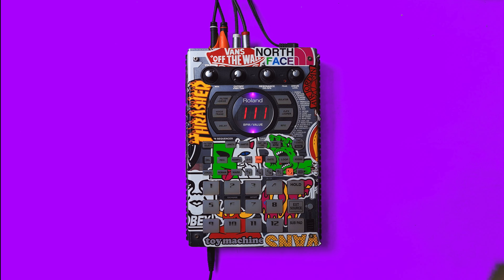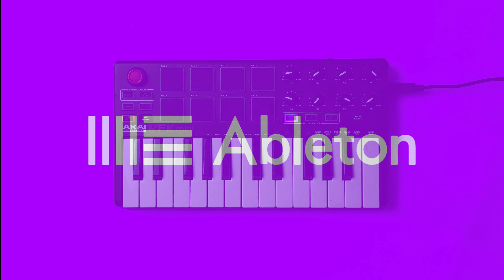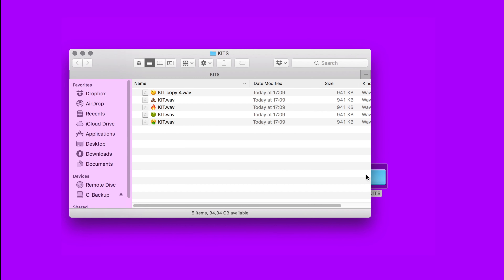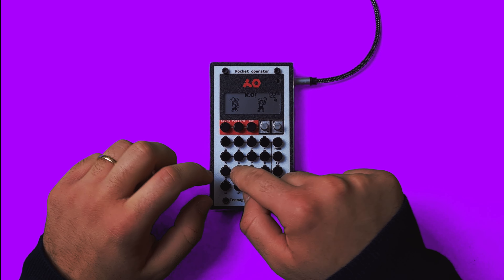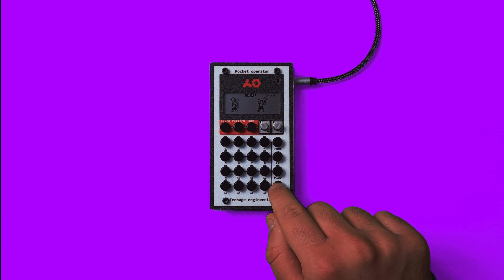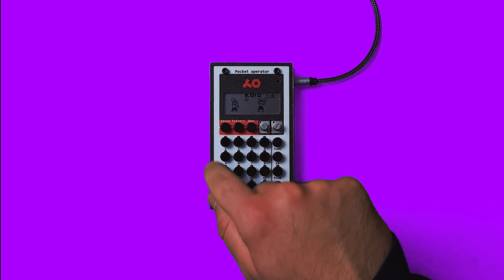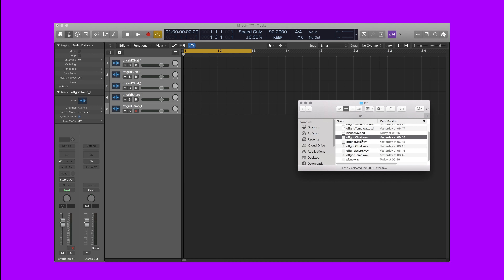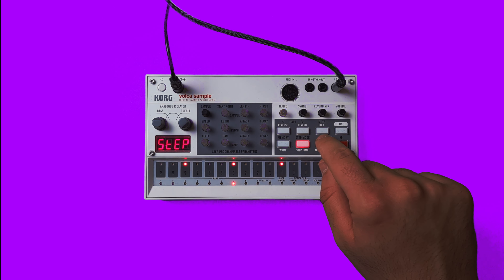humanize your drums like J Dilla/Madlib - works with ANY sampler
sheesh, my pronunciation is trash. if you have any questions or I didn't explain things well enough please drop a comment!

one of the reasons why people love artists like Dilla, Madlib, and Flying Lotus, is because they managed to really humanize their beats with off grid techniques - 8th swing on the hi hats, early snares, loose kicks, and all other kinds of tomfoolery.

in this video I'll show you how to get much funkier and looser off-grid drums in any DAW/sampler, even with cheap ones that don't necessarily have the features to do so, like the korg volca sample and the teenage engineering PO33KO!

if you think my music, videos or mixes are worth buying me a coffee, I'd love to have it :)